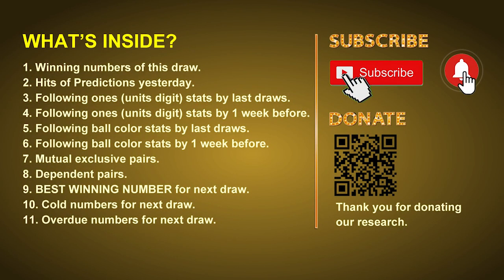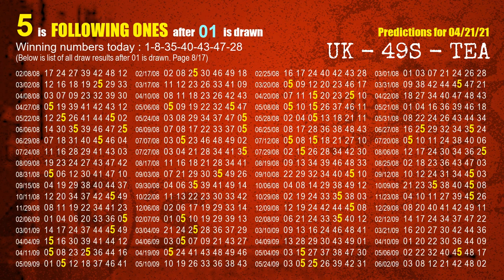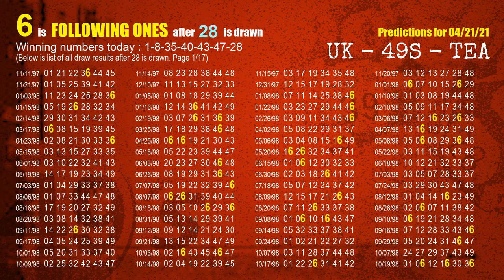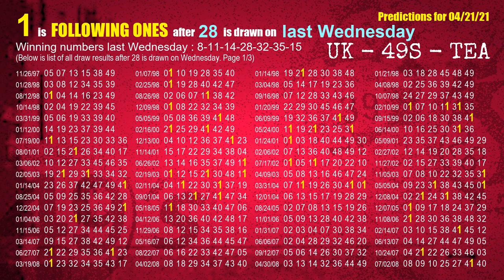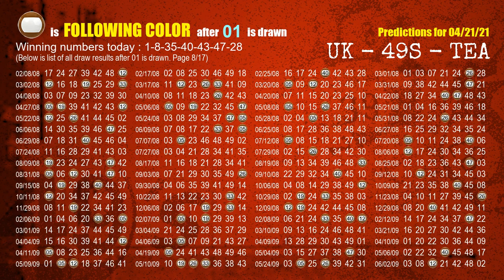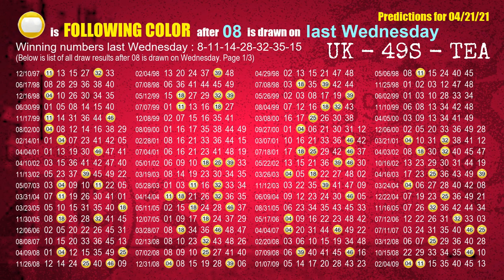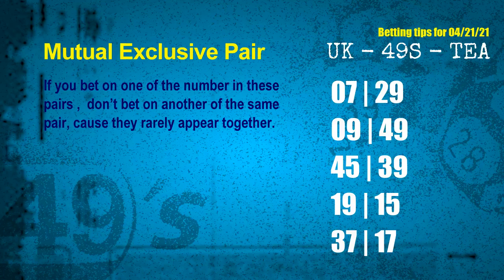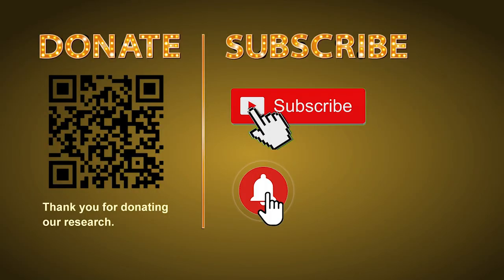UK49s TEA | Math teacher HIT5.7ones | How to win Apr 21 and result on Apr 20